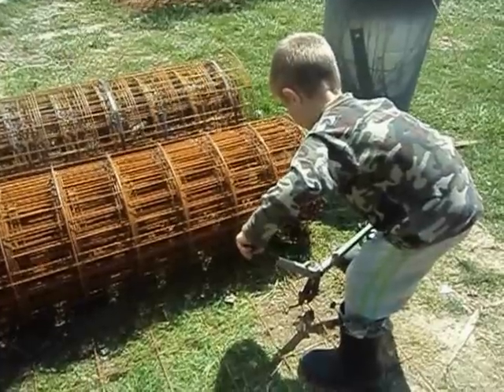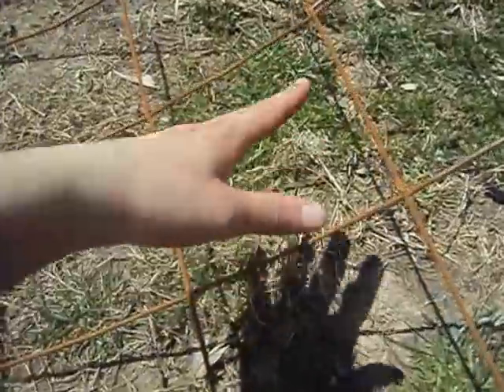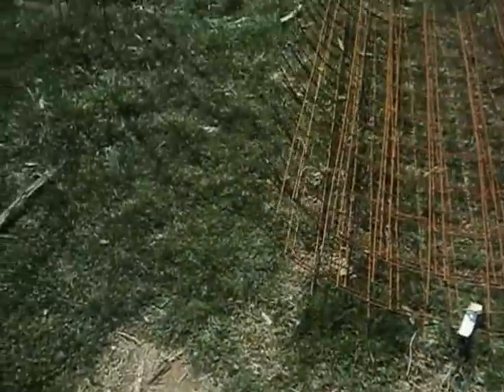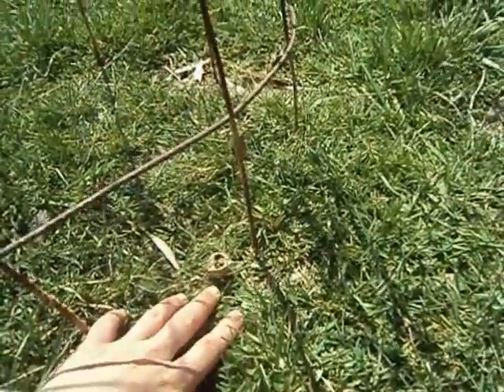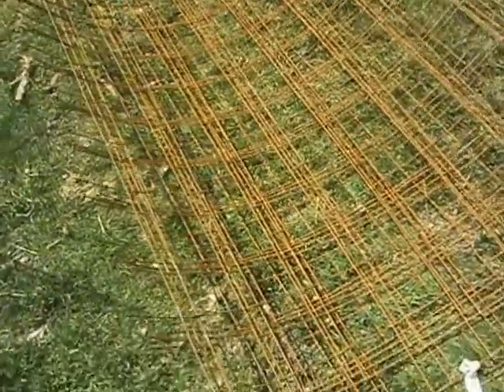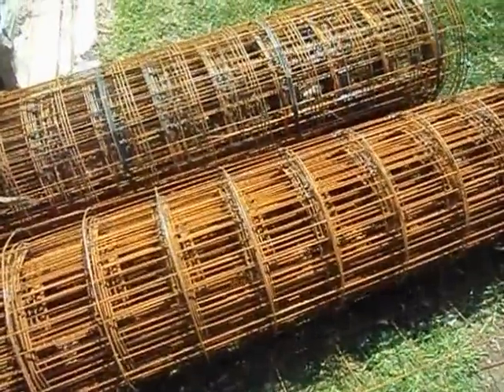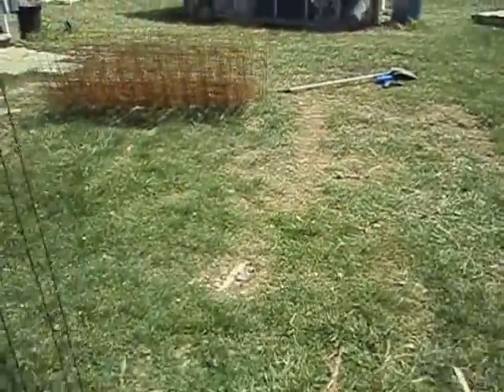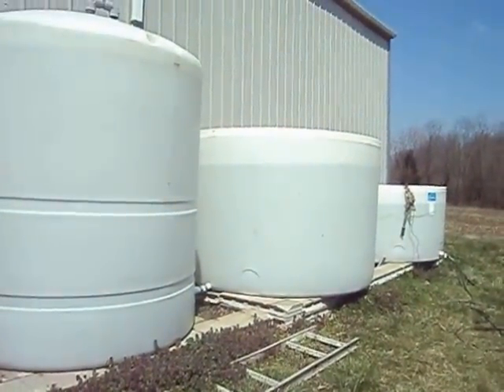Making tomato cages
Here I use concrete wire to make tomato cages. It is 6X6 holes . 150 foot rolles 5 feet high.Cost figures to be around $3 per cage for me.